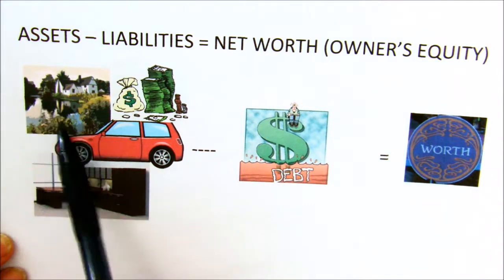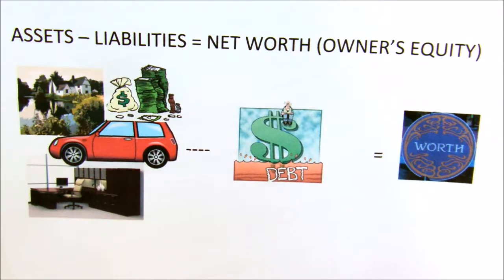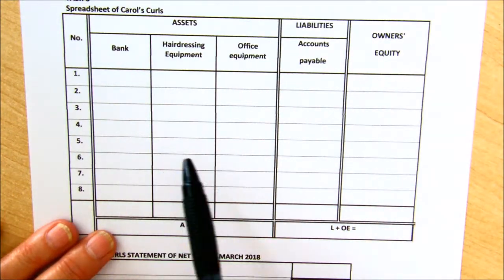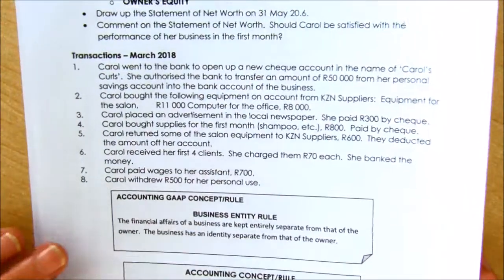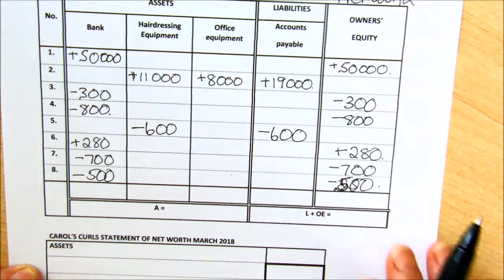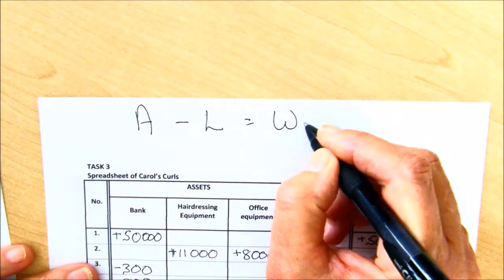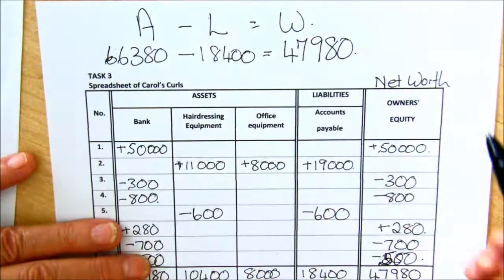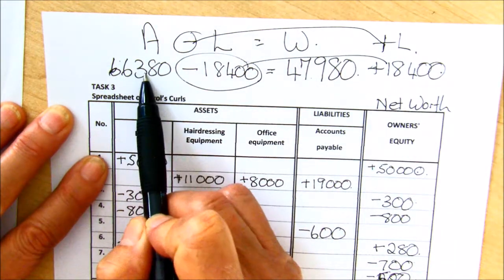Spreadsheet of a service business Task 3 Training material